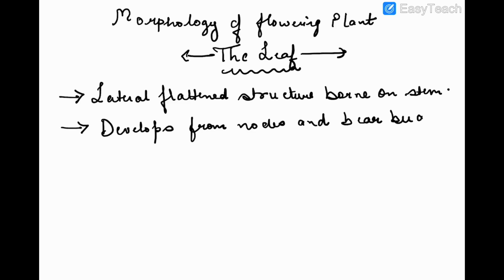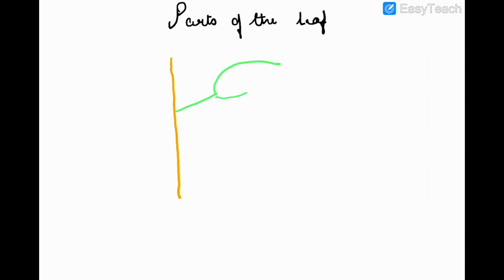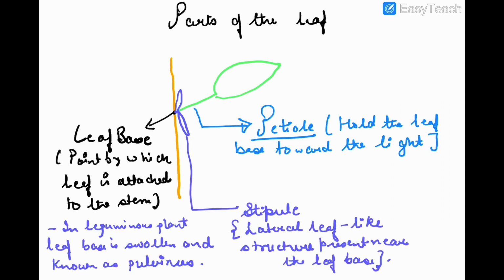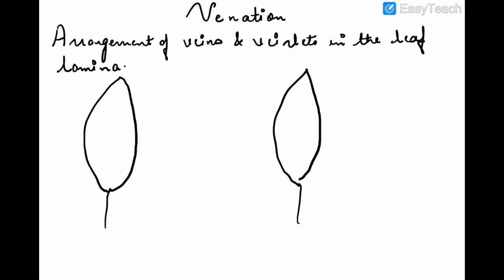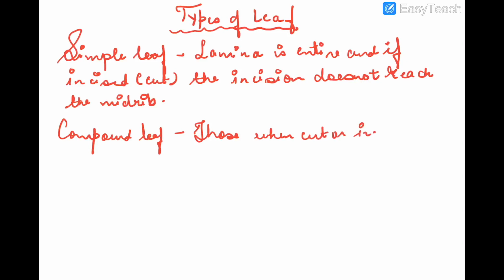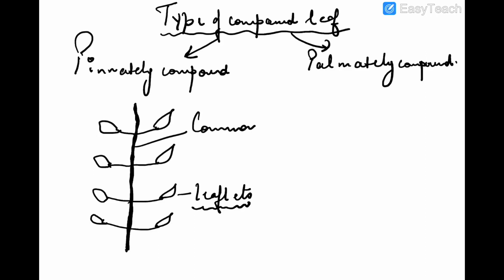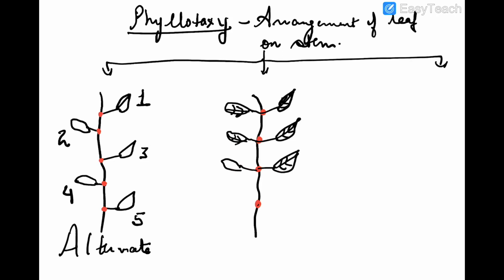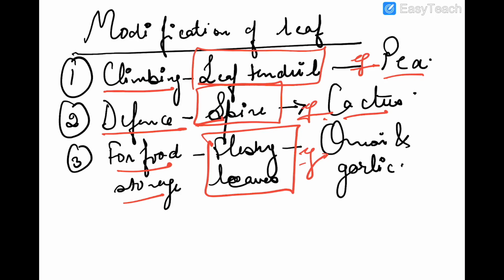morphology of flowering plant (part-2)| biology| class 11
Explanation of chapter morphology of flowering plant.This video covers the explanation of chapter the morphology of flowering plant.The explanation is covered in stages.This is part--2 in which we will study about THE LEAF.